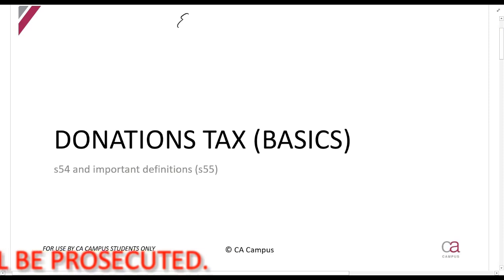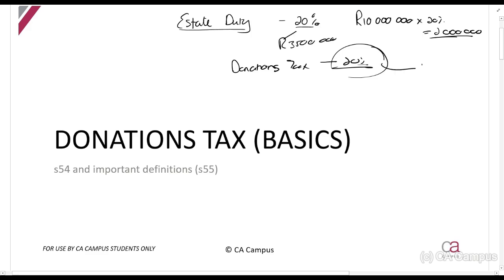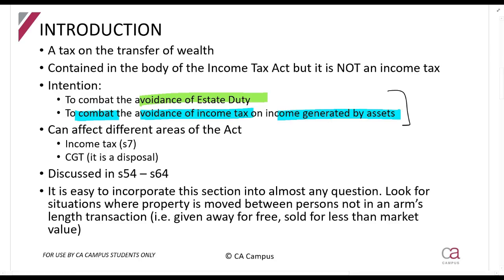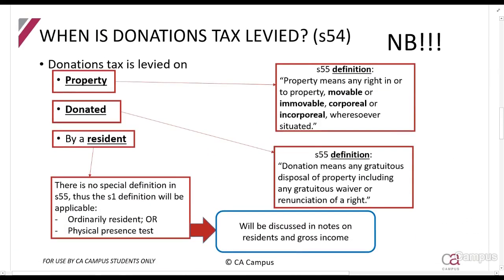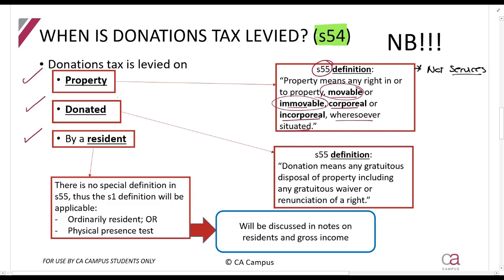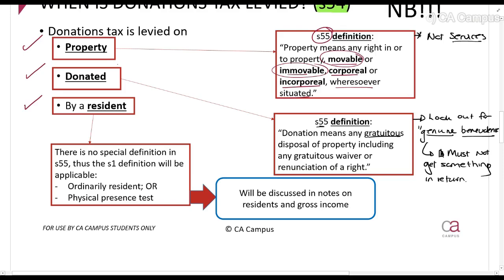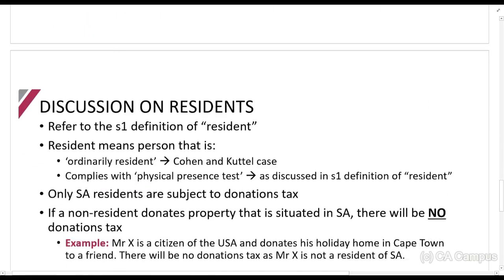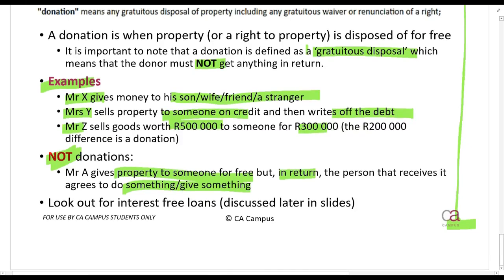Part 1-Donations Tax - The basics and when is donation tax levied (9min)